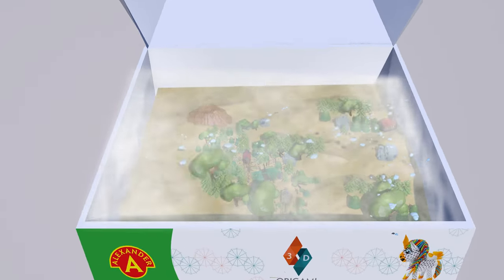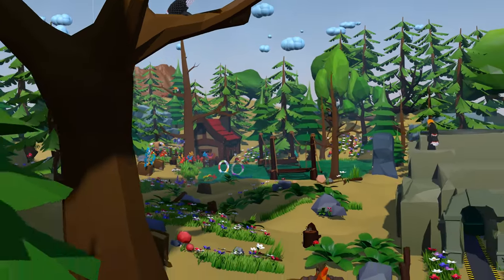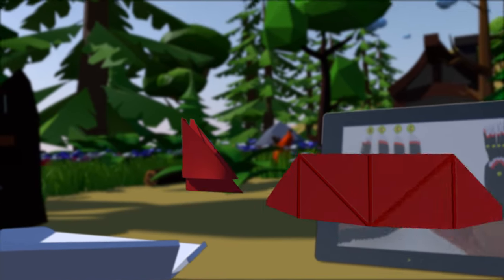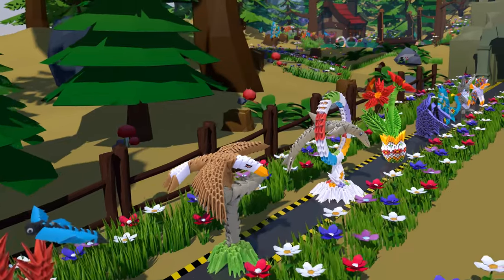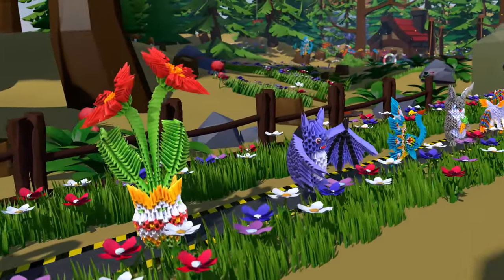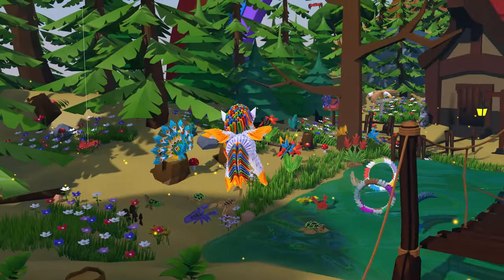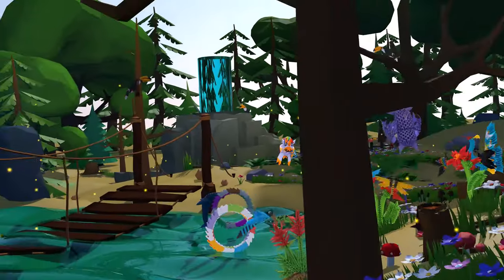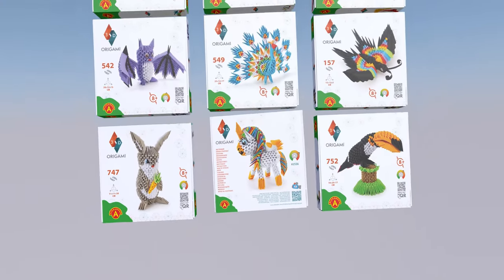3D Origami - Spot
Our 3D Origami brings to life ! can you believe this?
if you love to make origami you can't miss these fantastic sets